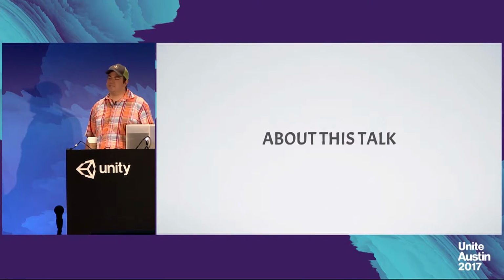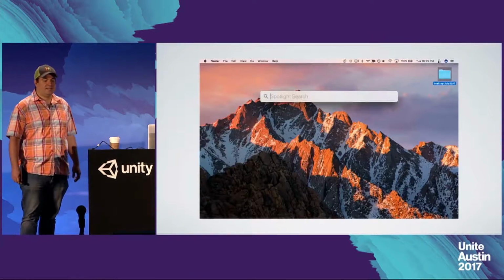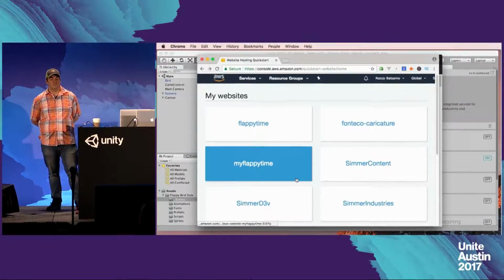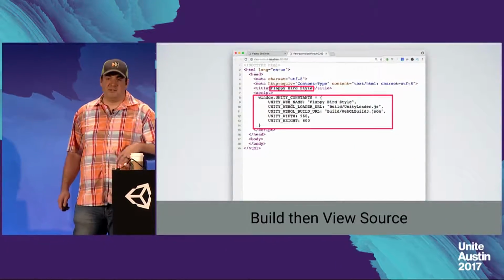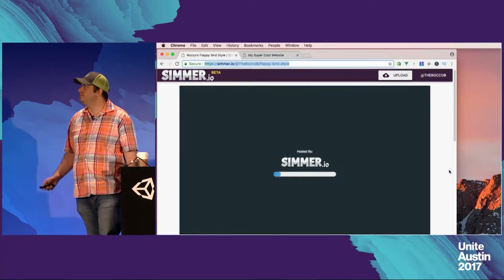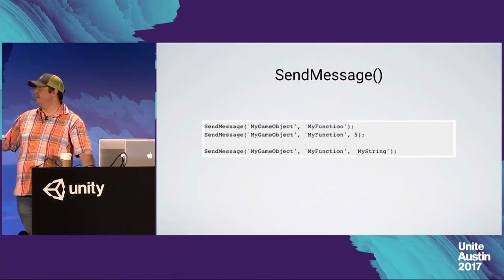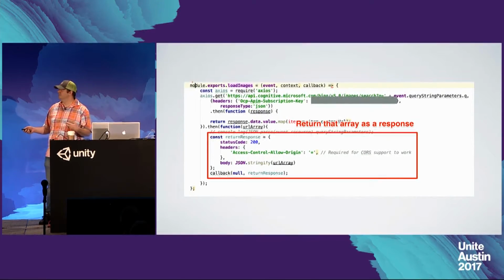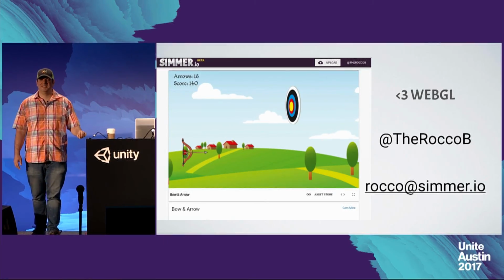Unite Austin 2017 - Learn the benefits of using WebGL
Learn how to do WebGL the right way from a veteran game programmer turned web developer. The benefits are huge. By exporting a level or demo of your game to WebGL, you have a zero-friction direct-to-gamer solution that has nearly zero turnaround time to deployment. Learn the nuts and bolts of how to do a proper WebGL export. Learn how to create a great looking responsive HTML5 template, and understand common technical issues with WebGL. Find out how to release a game like a professional using an AWS web server with a custom domain, HTTP2, HTTPS and a CDN for lightning fast content delivery. This talk also covers how to communicate between Javascript and the Unity canvas. Armed with that knowledge you could hit various web APIs like Twitter, Google Maps, and more!

Rocco Balsamo (Founder, Simmer Industries)